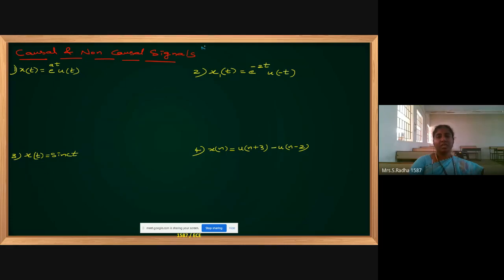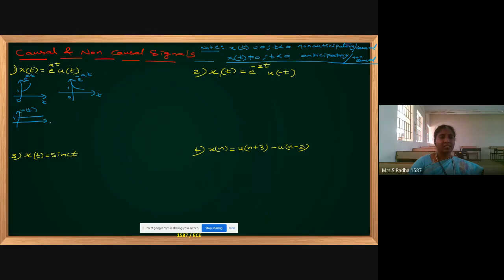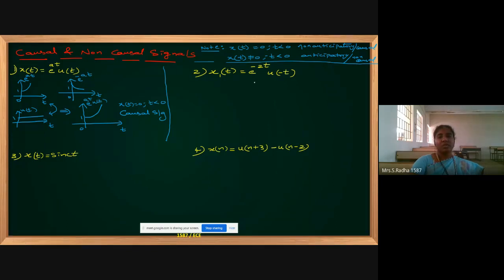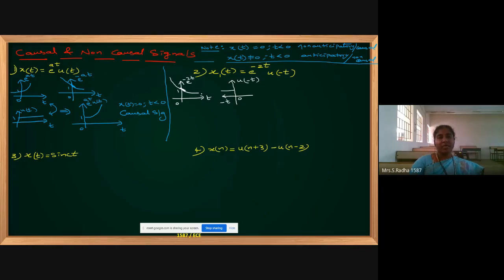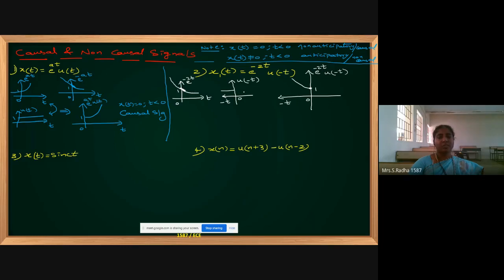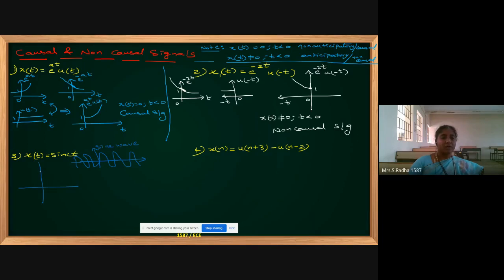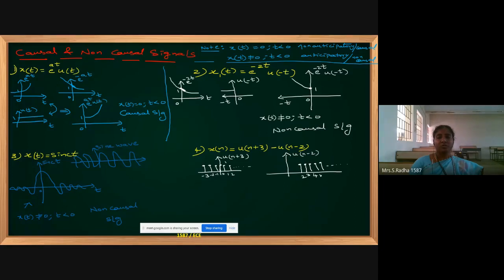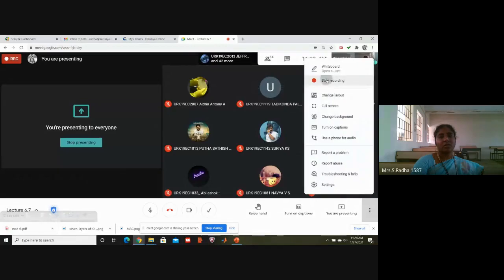Causal and non causal signals L1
L1 - Causal and Non-causal Signals